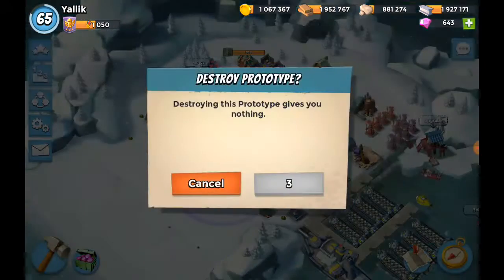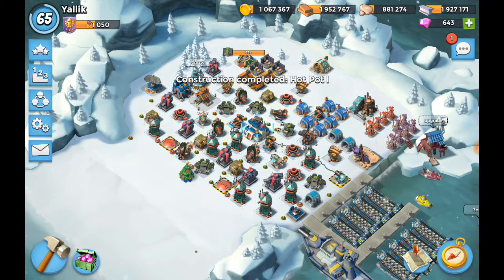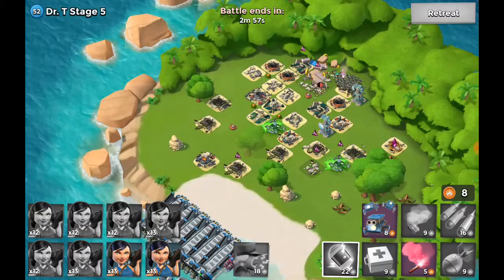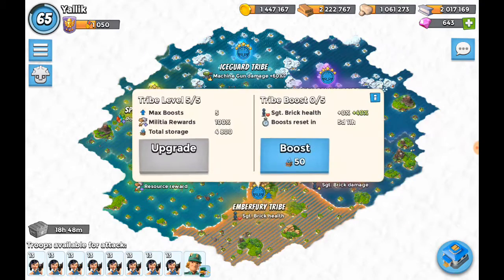Jungle Dr T, January 16th 2018 | Speculation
The usual funrun through the daily event, with Fails. Plus, some speculation about changes that could be coming to the game soon ...